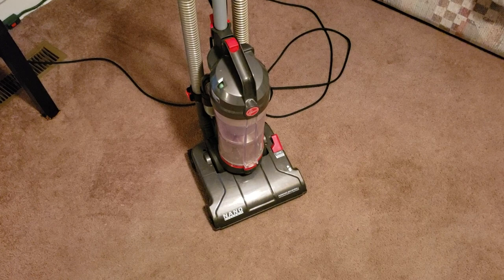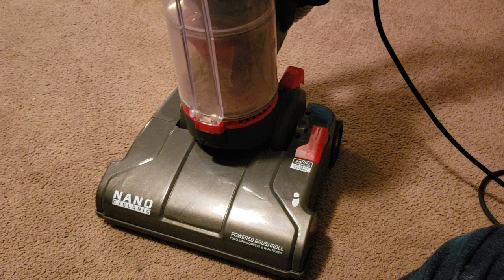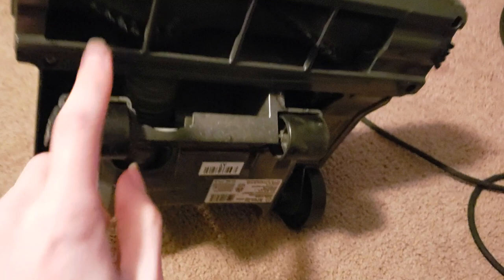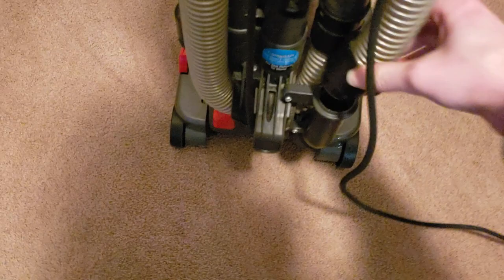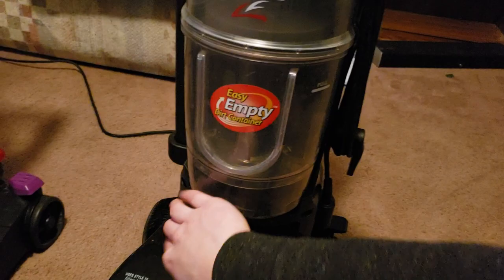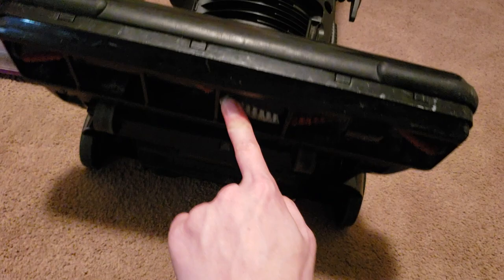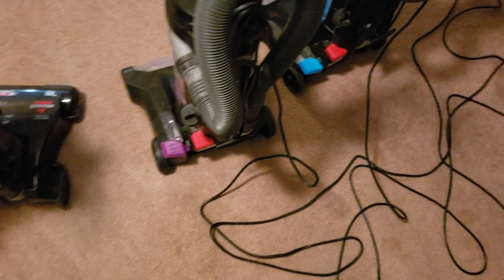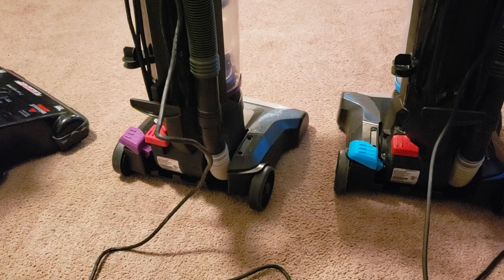Running More Repaired Vacs! (Hoover/Bissell)